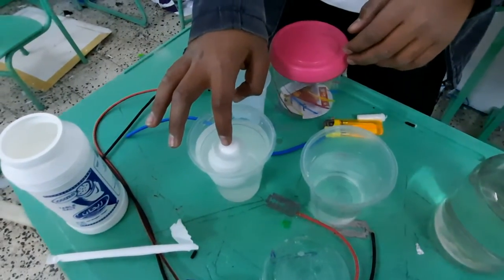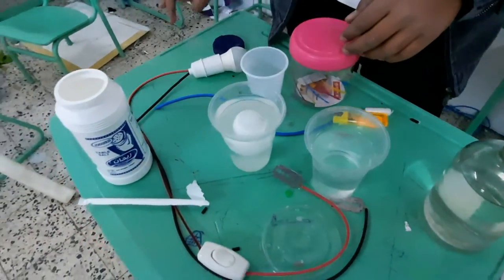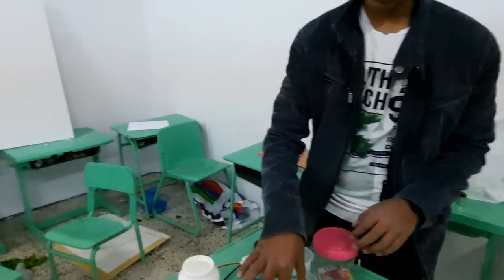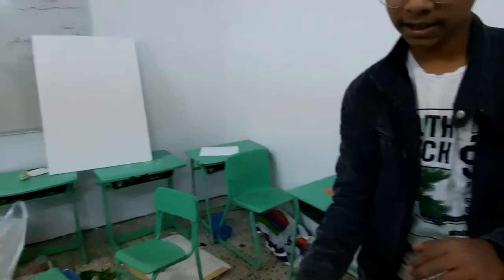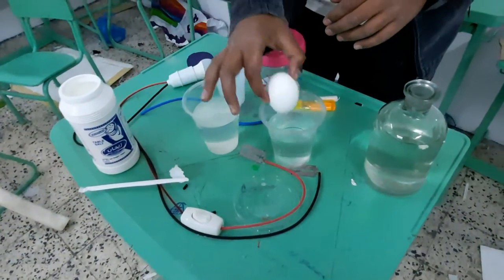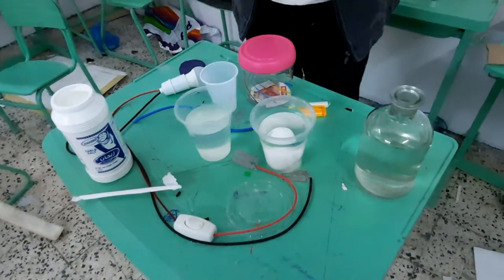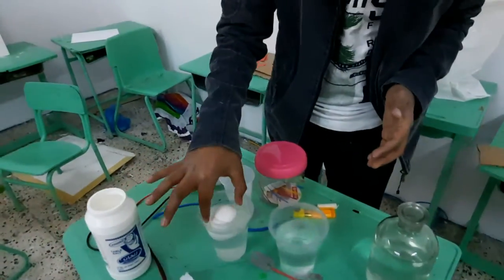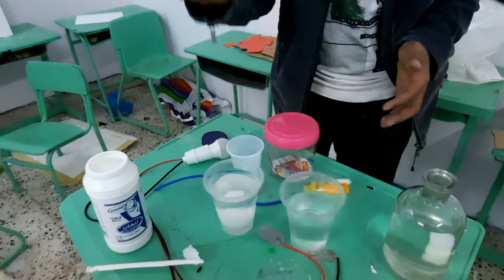Al Almas International School, Hail, Saudi Arabia Student Class 8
Mr. Misbaurrahman the 8th class student in Al Almas International School, Hail, Saudi Arabia